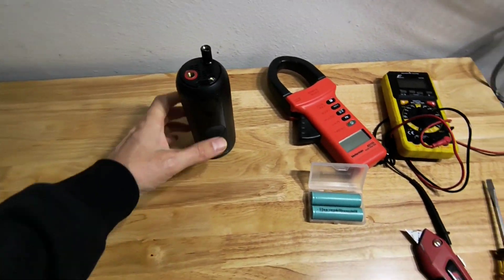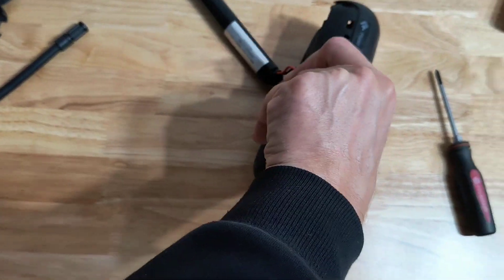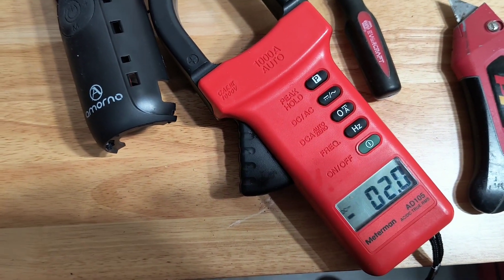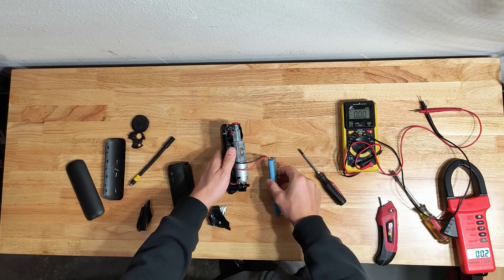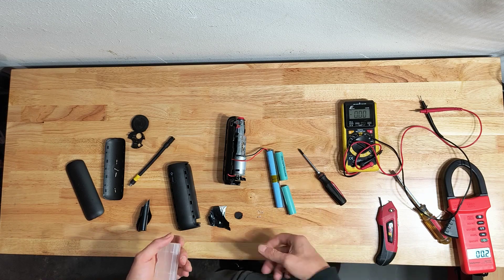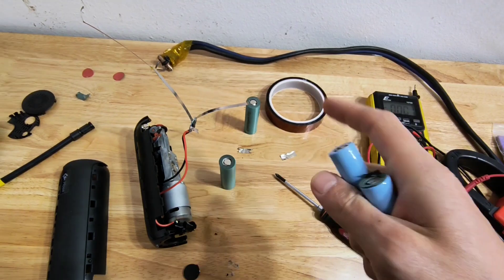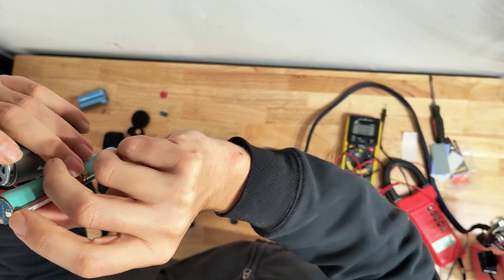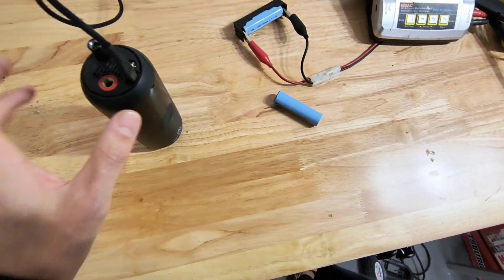Li-ion air pump battery replacement/repair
Replacing bad cells with new

My new battery spot-welder
Cheaper battery spot welder
Nickel strip 0.15x8mm
Dont forget 18650 insulators for safety

We may get paid if you buy something or take an action after clicking one of these. Information is subject to change/update at any time. Electricity is DANGEROUS and can kill. Be smart and use common sense! Side Project is a participant in the Amazon Services LLC Associates Program, An affiliate advertising program designed to provide a means for sites to earn advertising fees by advertising and linking to Amazon.com